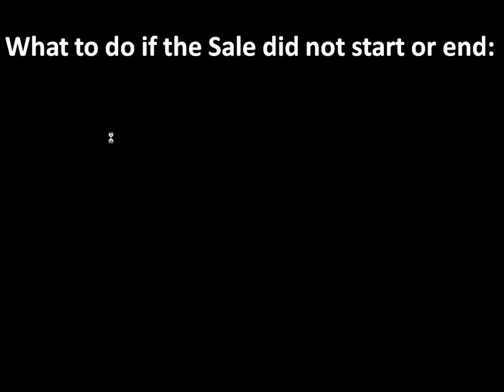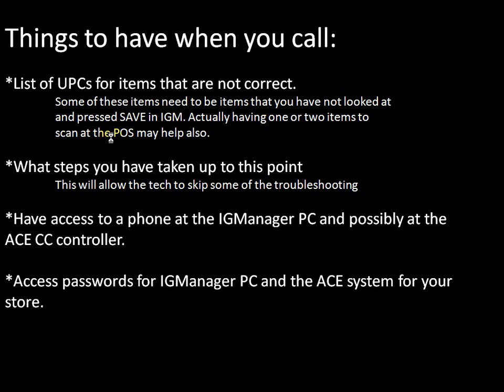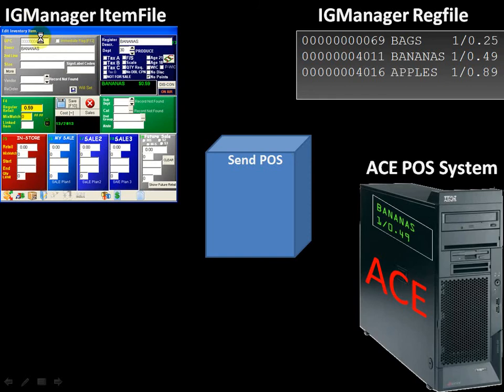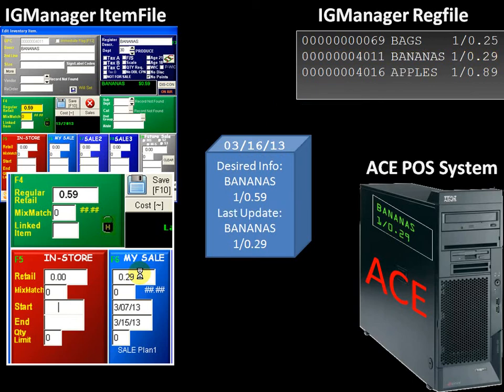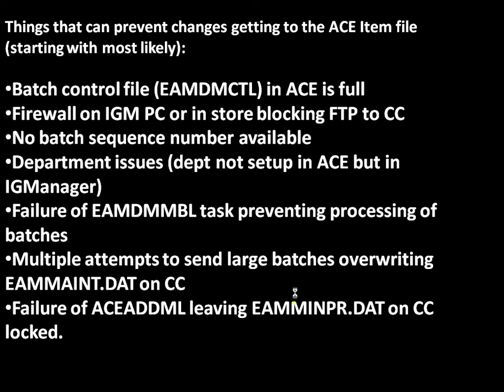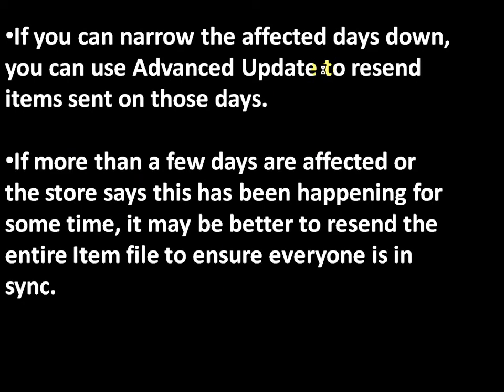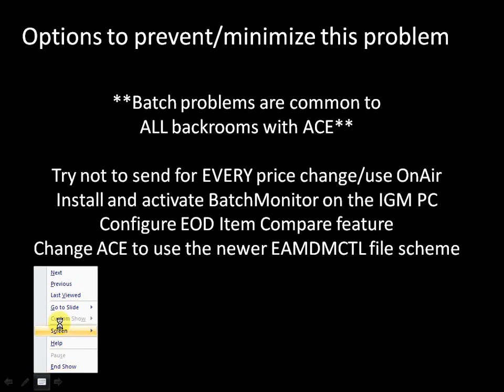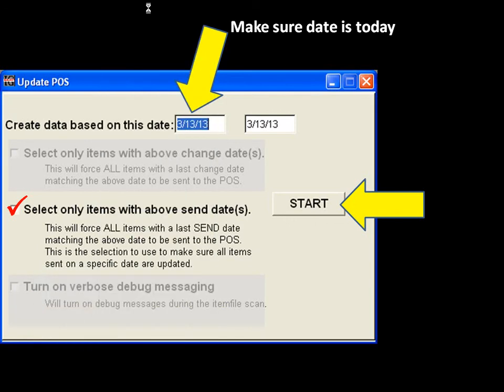IGManagerTV-"Quick-E" 03-15-13 Sales/Prices Not Activating